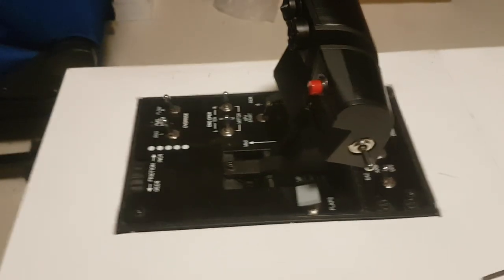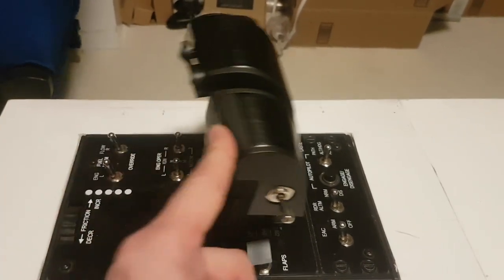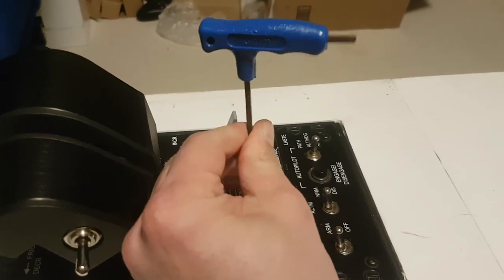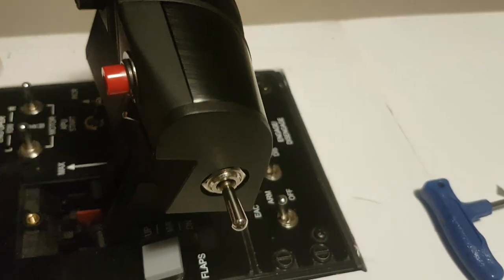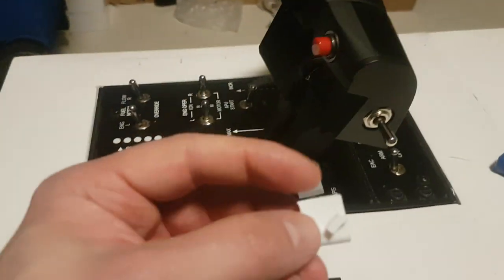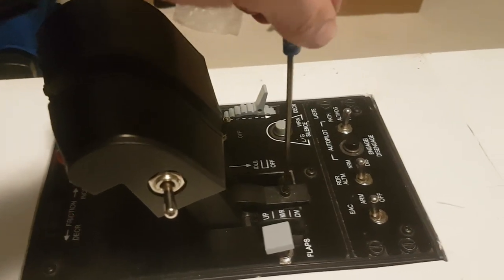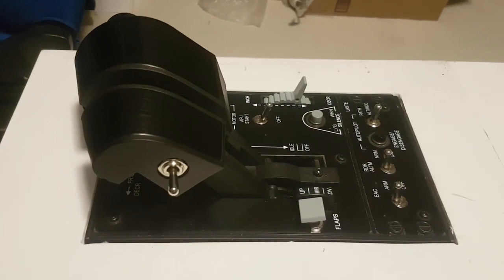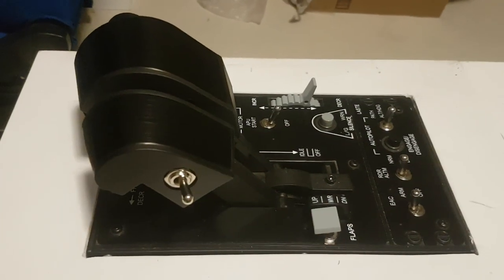Thrustmaster Warthog Afterburner Detent Mod Explanation and Install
I could not find a good video on the afterburner detent so I made one!  Here is a short video explaining the purpose and showing the install of Sniporbob's Afterburner Detent for the Thrustmaster Warthog Throttle. I take no credit for the design, I just found there were no good install videos on you tube.

one of my first videos so please forgive the quality.